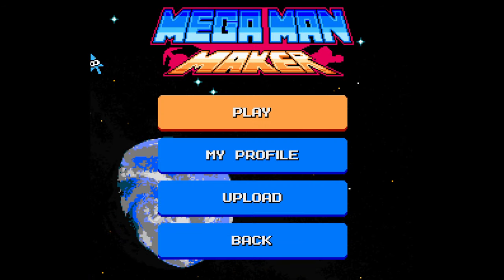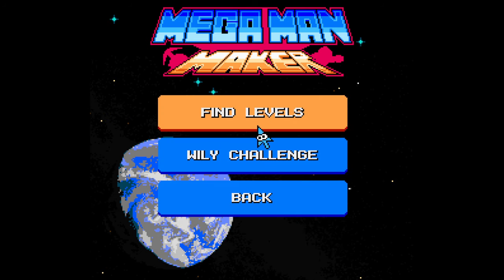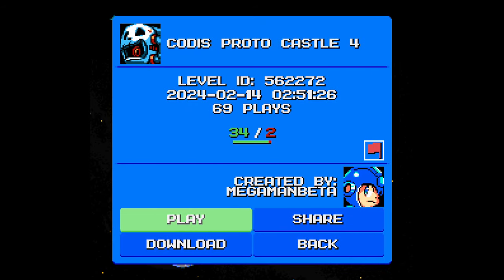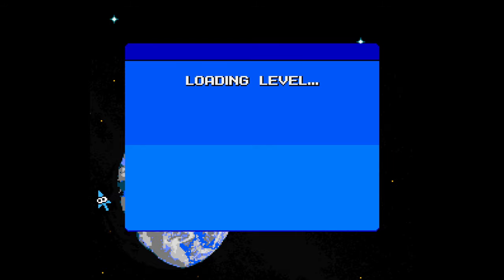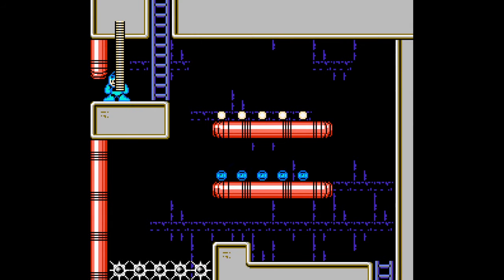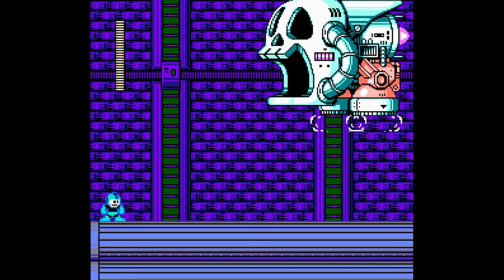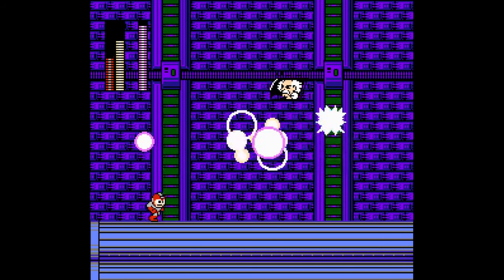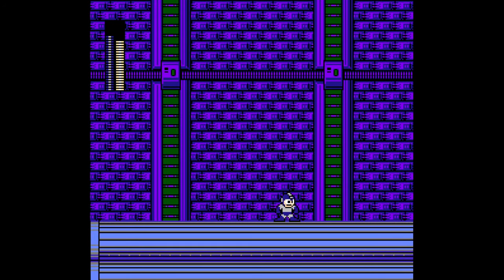Codis Proto Castle 4 (Mega Man Maker Monday - Episode 168)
Gameplay of "Codis Proto Castle 4" on Mega Man Maker. Stage created by MEGAMANBETA.